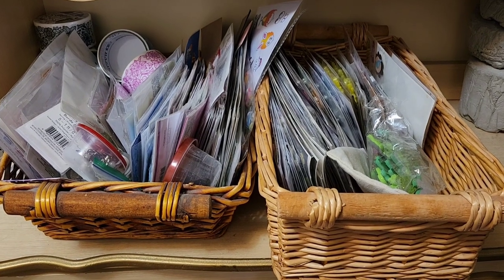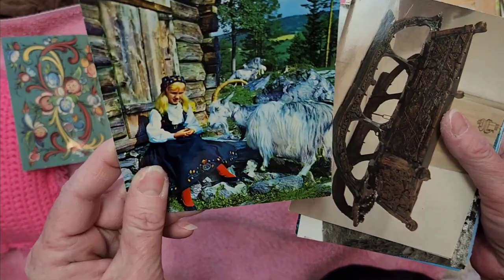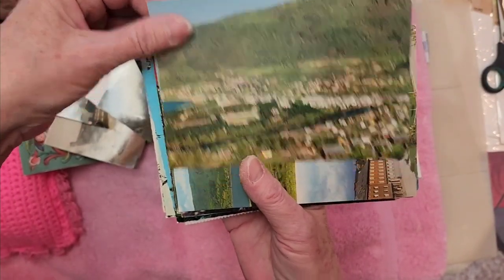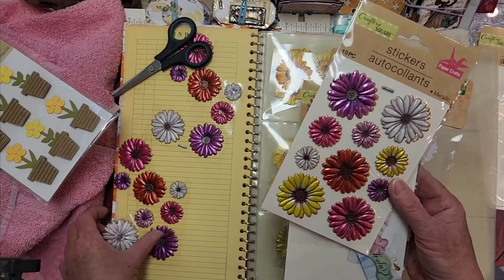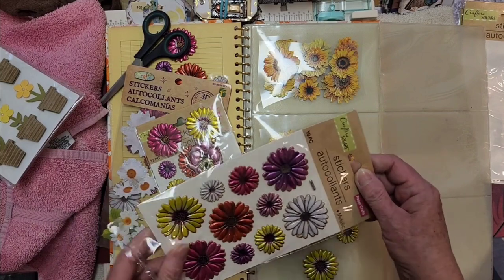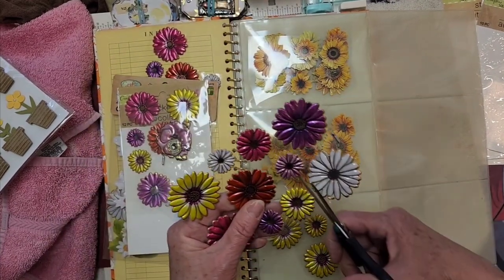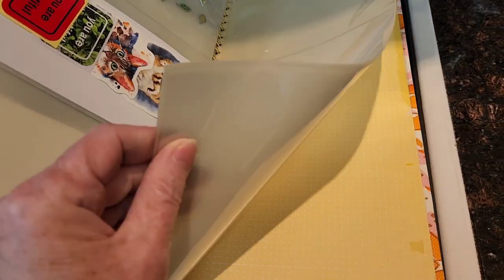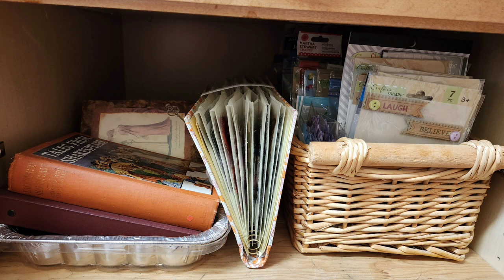Use a Thrift Store Postcard Album for Sticker Storage!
How do you store your stickers?

In this digital world, thrift stores are a great place to find old photo albums, or in my case, a postcard album, full of postcards! As soon as I spotted it, I knew it would make the perfect storage album for my sticker stash & you couldn't beat the price of $1!

I removed my stickers from the baskets & from their packaging (I'm not concerned if the glue dries up because I usually add extra glue to stickers anyway), and now they are all organized by color, easily accessible & they take up less space! Win, win all the way around!

Here are some crochet tutorials you may enjoy

Darl05off

 🗨 Threads:
crafty.yarn.owl

Darla Hunter
Winnipeg, MB.
R3G 3R3
Canada